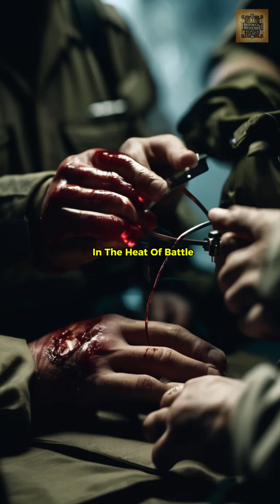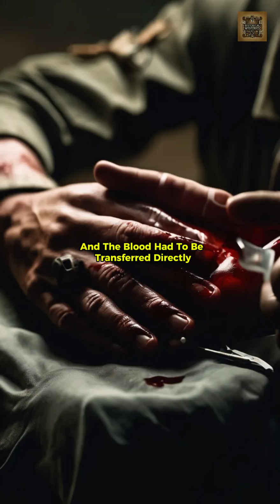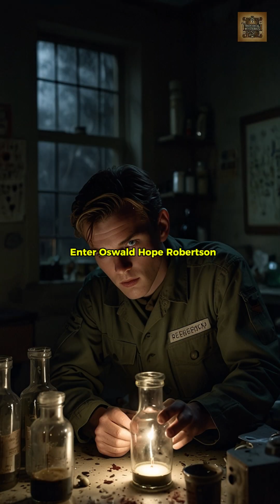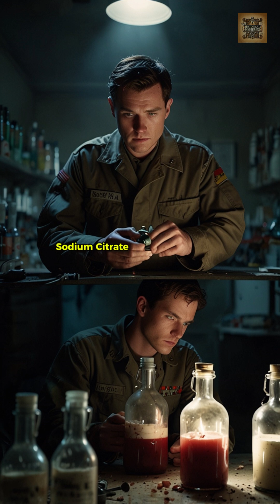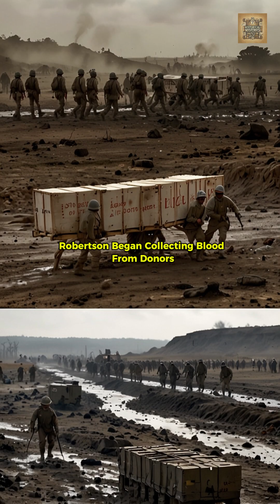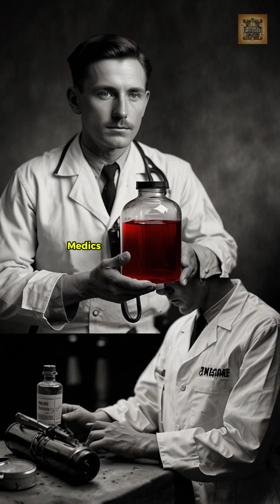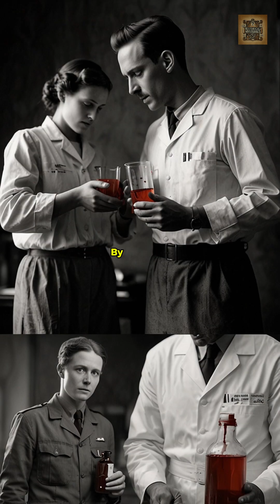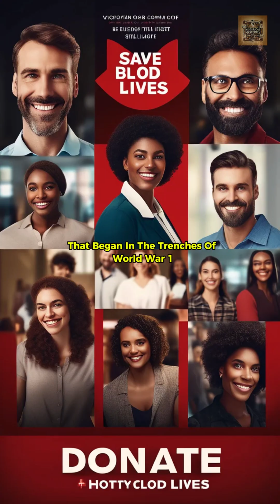Blood and Battlefields: How World War I Revolutionized Medicine and Gave Us Blood Banks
World War I was a turning point in medical history. Amid the chaos of the battlefield, doctors and scientists made groundbreaking advancements that would forever change the way we treat injuries and save lives. From the first large-scale use of blood transfusions to the creation of blood banks, the war revolutionized emergency medicine. In this video, we explore how the horrors of war led to life-saving innovations still used today.